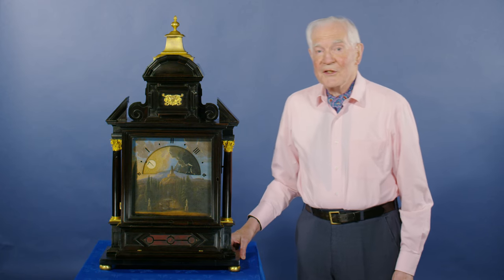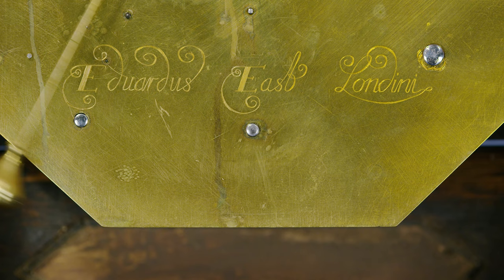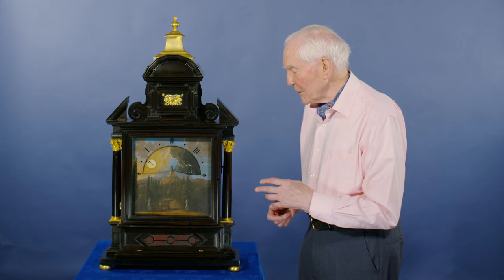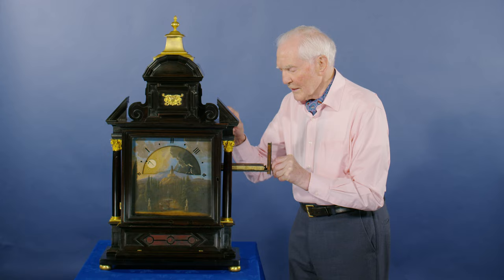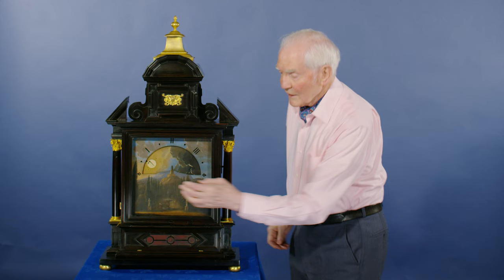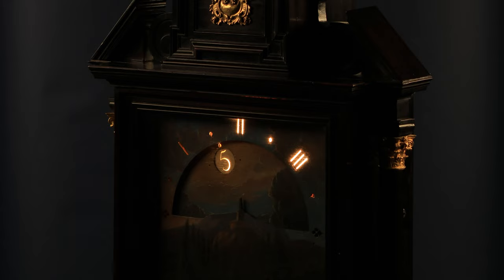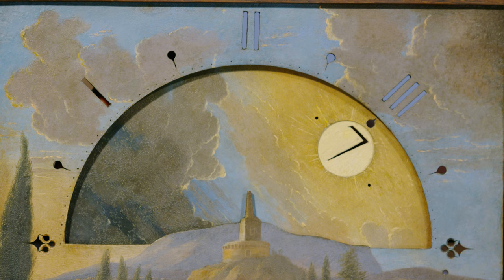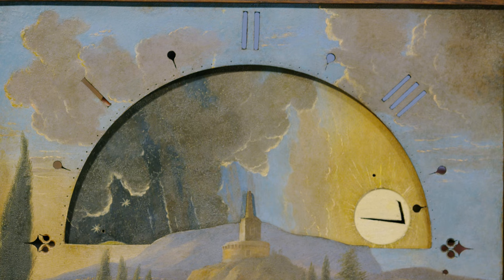Edward East, London, Circa 1665 an architectural two day striking night table clock A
Edward East, London | Circa 1665

An exceedingly rare Charles II ebony and gilt-brass architectural two-day striking night table clock.

Height: 34 inches (867 mm).

Case: The Italian Mannerist tabernacle architectural case of ebony onto an oak and pine carcass, the breakfront outset by two tapering columns with gilt-brass multi-piece Corinthian capitals, supporting a broken triangular pediment that flanks a scroll-set faceted semi-circular pediment, fronted by a gilt-brass lambrequin signed Cremstorff A Paris, and topped by a gilt-brass chimney with an urn finial. The flat un-veneered and ebonised back inset with an access door, the front with a rectangular ebony-moulded dial door above the conforming breakfront base, with a hinged-flap door inset with a wooden fret, all standing on a plain ebony-veneered rectangular step-base with four gilt- brass bun feet. The oil lamp slides in from the right side, seated behind the pierced section of the dial, and under the gilt-brass chimney. The movement winding squares located behind the lower rail of the front door (signs of plugged holes) with access eased by the hinged-flap door below.

Dial: The 103⁄4 by 11 inch (274 by 280 mm) rectangular brass dial with four latched feet, the main plate painted with an Italianate garden scene of a fountain flanked by two statues on plinths, each with an E to their front for Edward East, with figures promenading an avenue of Cypress trees leading up to a hilltop Villa, all set before a mountainous landscape. The upper section painted as a clouded sky with a central arched hour- sector, the static outer with 60 small single-hole minutes, tear-drop half-quarter holes and Roman numeral pierced quarters; the revolving three-layered central hour disc with ‘flag-on-chain’ Arabic numerals, and two diametrically opposed apertures, depicting day on even hours and night on odd hours, each revealing a pierced Arabic hour number and the hour aperture position in relation to the outer arch-sector indicates the minutes past the hour. The paintwork is believed to have been restored by Asprey in the 1980s.

Movement: The 9 by 8-inch (229 by 203 mm) irregular-octagonal movement with eight latched finned baluster pillars planted with two trains, driven by a conventional spring barrel with single fusee for the going train and a direct-drive spring barrel for the strike train, both wound from the front. The gut fusee driven going train with knife-edge verge escapement and short bob pendulum; the spring barrel driven strike train governed by an hour countwheel mounted on the front of the barrel and striking the hours on a small ‘pork-pie’ bell mounted between the plates. The central hour disc front-mounted onto an arbor pivoted between the front and back plates above the escapement. The plain backplate signed to the lower centre Edward East, Londini in fine early cursive script.

Escapement: Knife-edge verge with short bob pendulum.

Strike Type: Internal countwheel hour striking.

Provenance:

• Located in ‘North Africa’, and by 1983 with a Parisian antiques dealer.
• Asprey, London and advertised in 1987.
• Private collection UK, sold by Mark Sampson in 1997, for £79,000.

Literature:

• Cescinsky & Webster, English Domestic Clocks, 1976, p.128, fig.106.
• Antiquarian Horology, March 1987, Asprey advert, p.440.

The movement of this clock displays the progression of developments first pioneered by Fromanteel and adopted by East, such as front latched pillars, apparently confirming its manufacture by East in the mid 1660s, while the use here of a direct-drive spring barrel for the strike train is also notable (see p.72, Exhibit 14 by Joseph Knibb, inventory no.32). The Italian Mannerist architectural ‘Catholic’ case is similar in design to the tomb of Sir Peter Paul Rubens (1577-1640) in the Roman Catholic church of St. James in Antwerp, suggesting this clock was made for the continental market, which is seemingly confirmed by the gilded case plaque signed Cremstorff A Paris. Cremstorff may have retailed this clock, and he is recorded in Tardy’s, Dictionnaire Des Horlogers Francais, 1972, as Jehan (or Joachim) Cremstorff (or Cremsdorff), working in Paris from 1663 to 1683. (see also Sotheby’s, 3 July 2019, lot 4, for a watch by Cremstorff A Paris, sold for £2.15m).